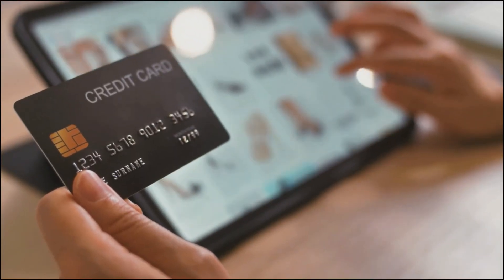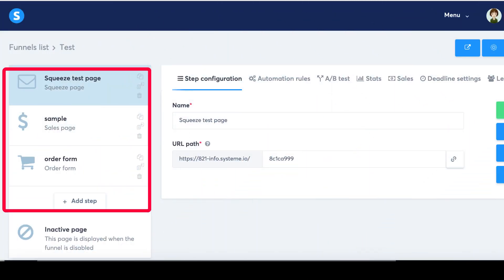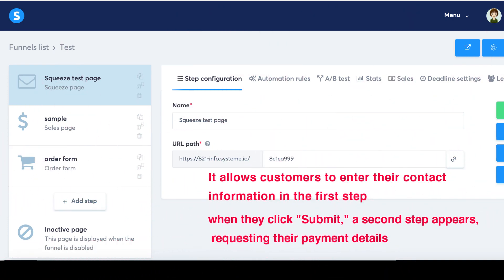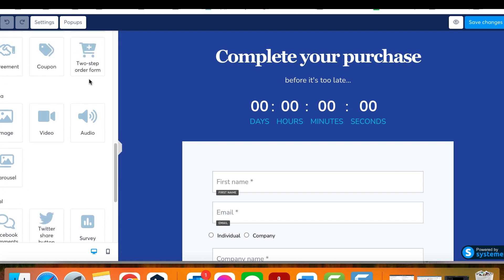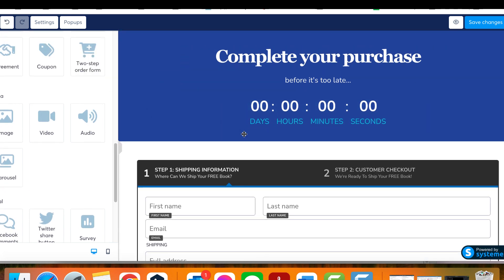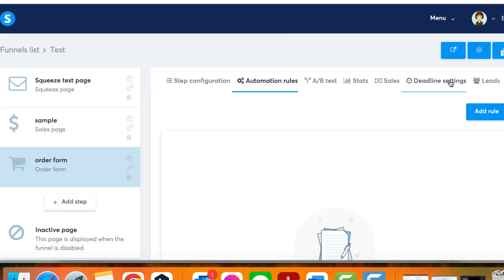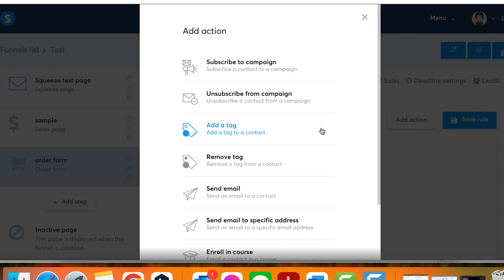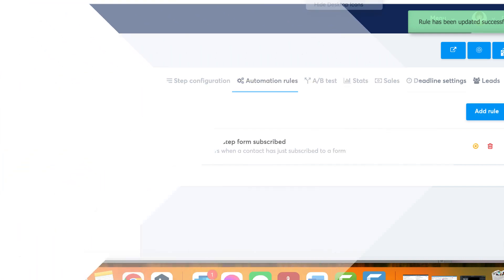Two-step Order Form On Systeme.io (Systeme Tutorial)